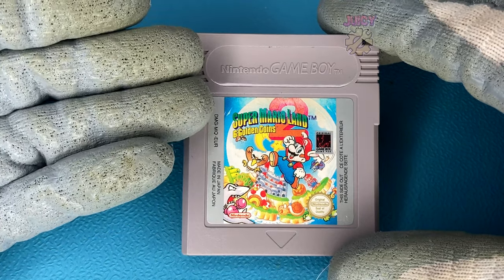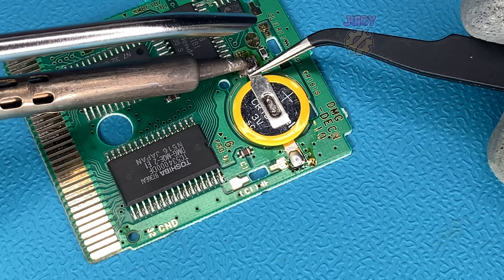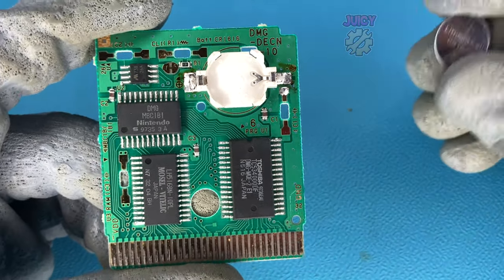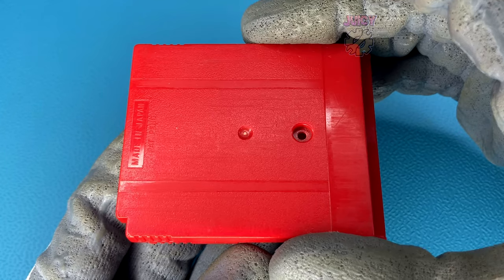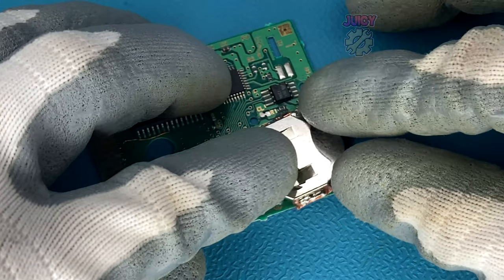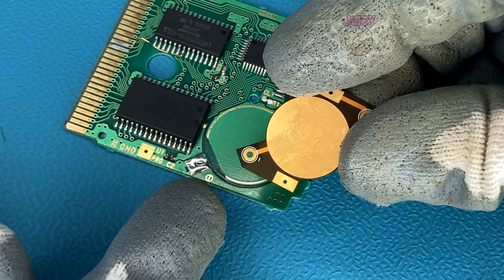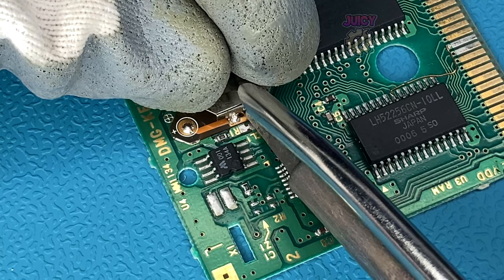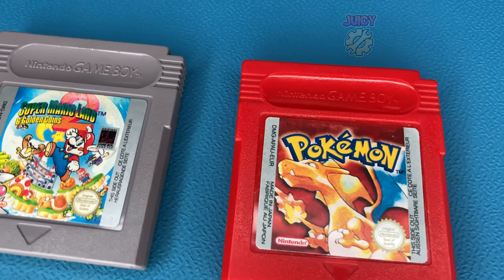NEVER replace a tabbed battery again in a Gameboy Game!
In this episode of my random repairs series i show you a way that you can replace a gameboy battery without ever having to use a soldering iron or tabbed battery again! You will still need to replace the battery at some point, but when that time comes you wont need to get your soldering iron out nor buy the tabbed version of the batteries. I cover both the CR1616 retainer and a CR2025 retainer / flex pcb.

Intro ► 00:00
CR1616 ► 00:08
CR2025 ► 02:52
Conclusion ► 05:50